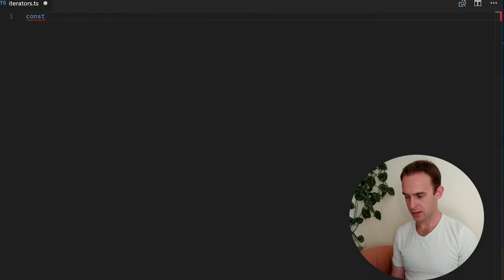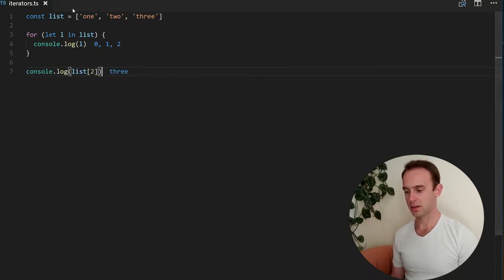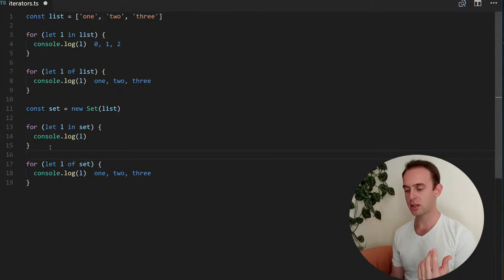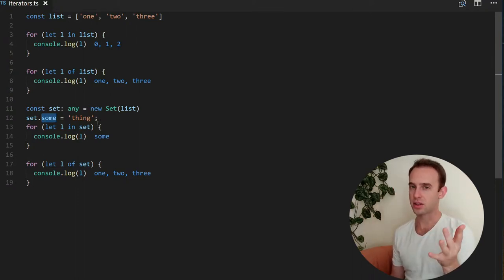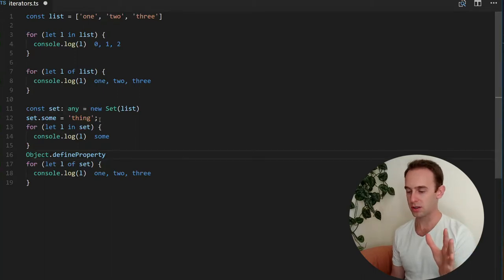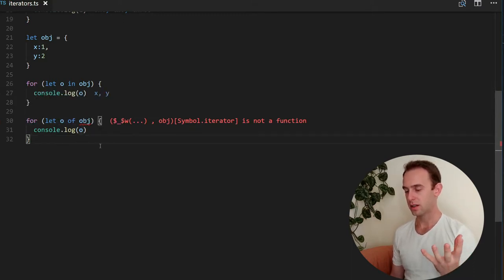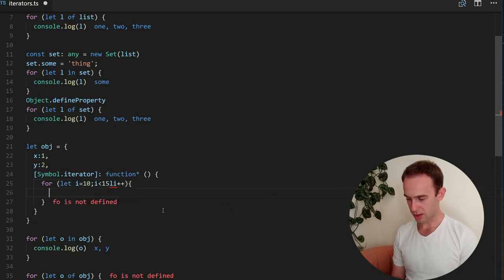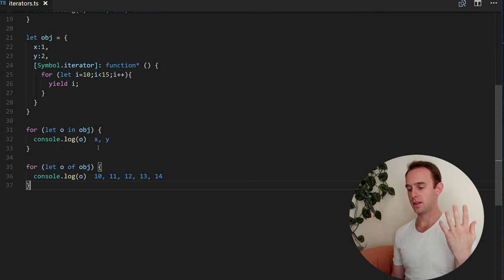TypeScript Iterators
In this episode I talk about iterators in TypeScript
00:13 What is an iterator?
00:33 for-in vs for-of difference. Demonstrate using an array
02:10 What exactly for-in iterates over? Demonstrate using a set
05:06 What exactly for-of iterates over? Demonstrate using a simple object
06:34 Define an iterator for an object